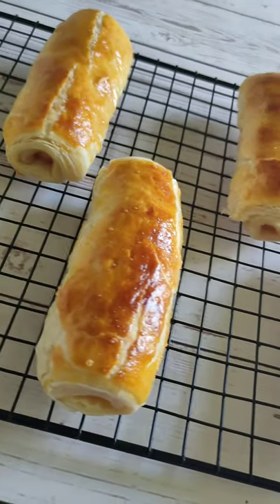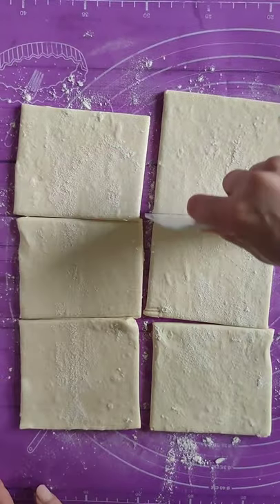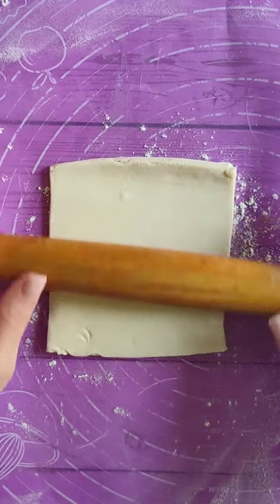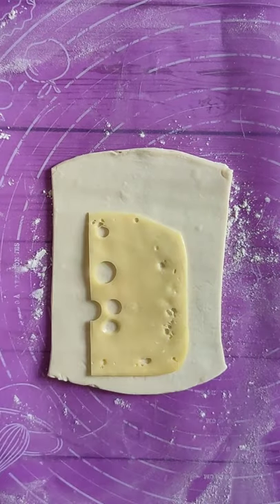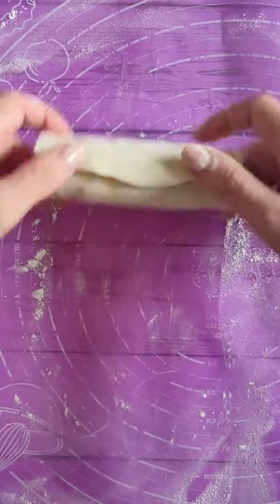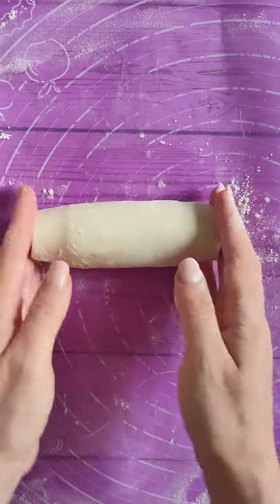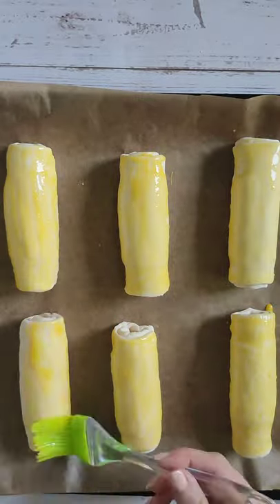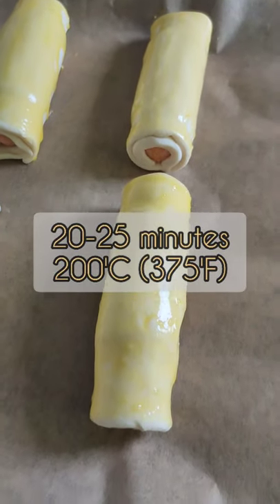SAUSAGE ROLLS quick recipe ❗ Sausages in puff pastry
Let's cook pigs in blankets using puff pastry.

Ingredient List
Puff pastry - 450-500 g
Sausages - 6 pcs.
Cheese - 6 slices
Baking time - 20 minutes 200C (375F).